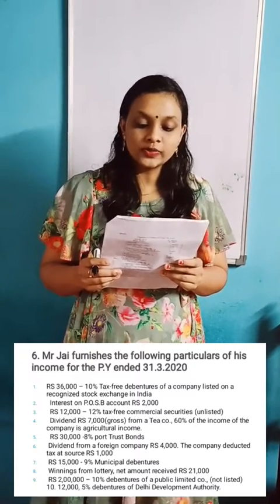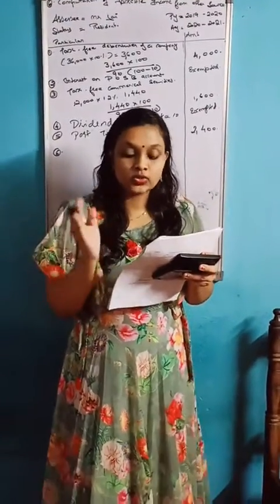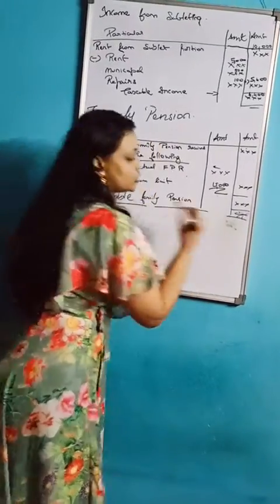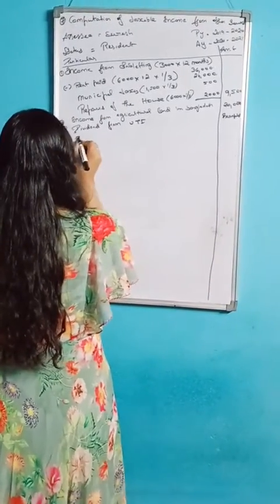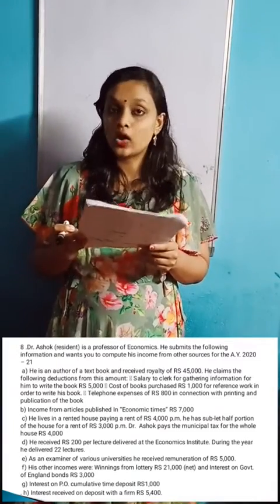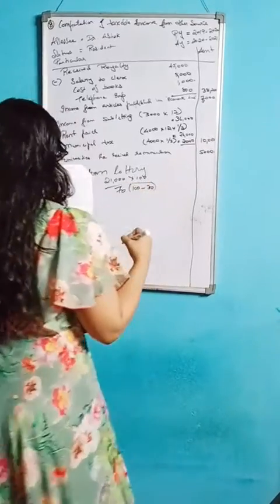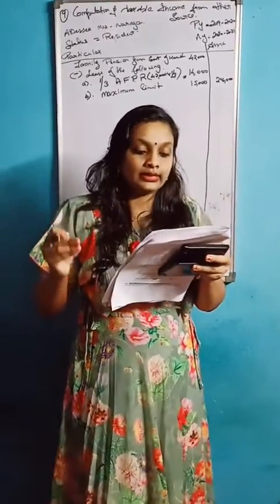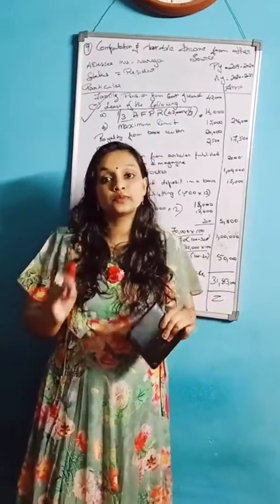Income from other sources Practical Problems Part -2